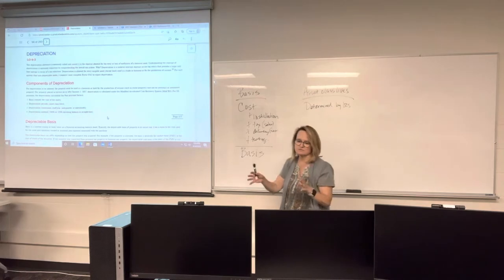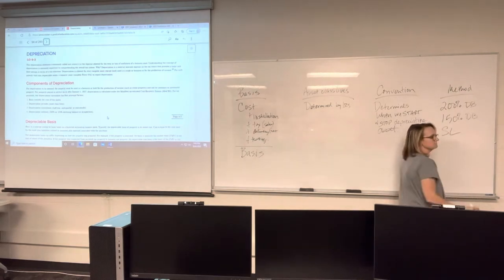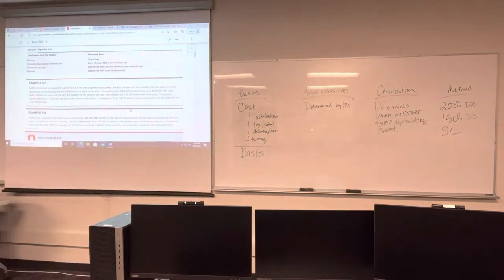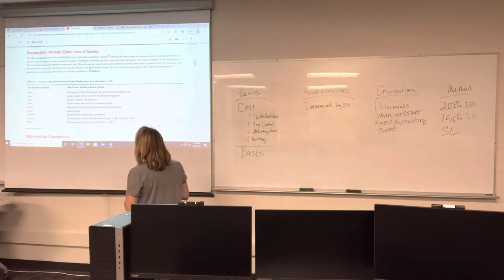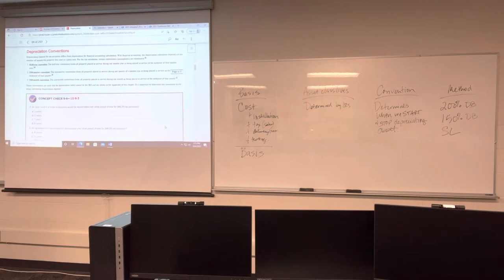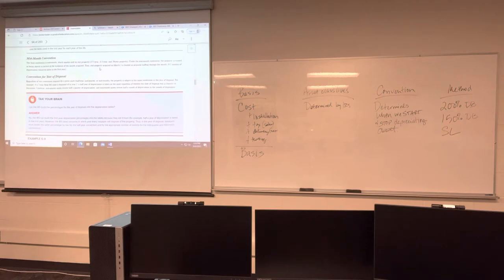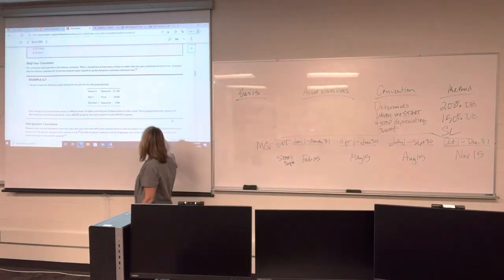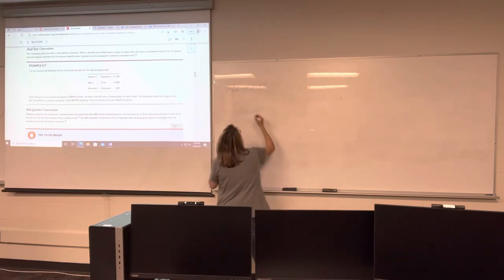Income Tax Accounting: Chapter 6, Depreciation, part 1